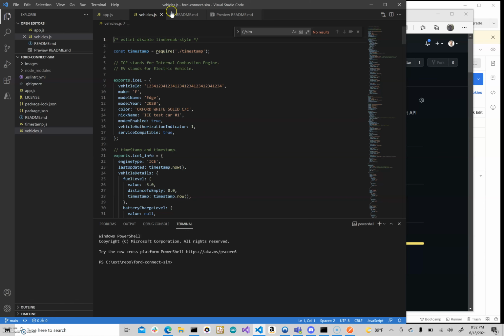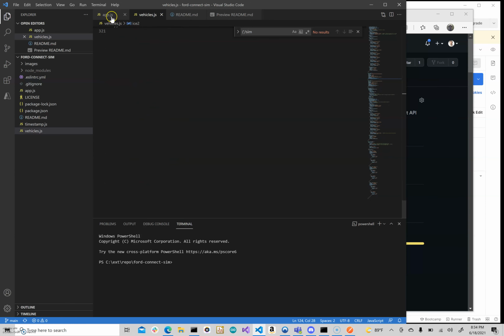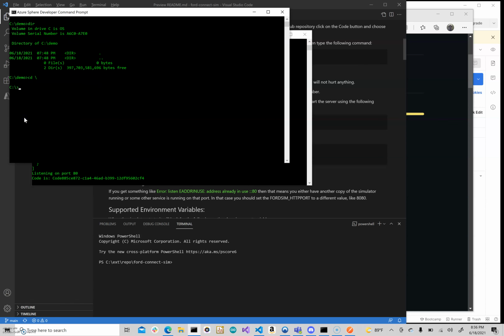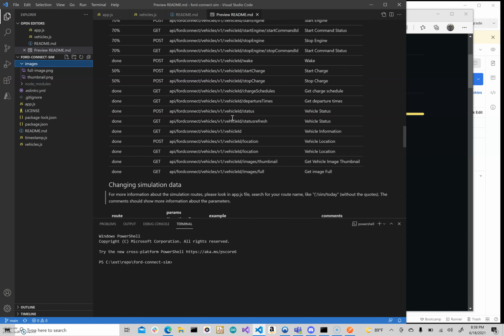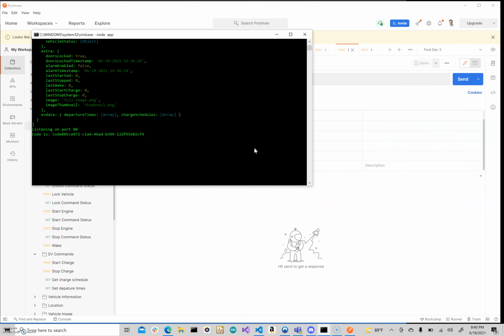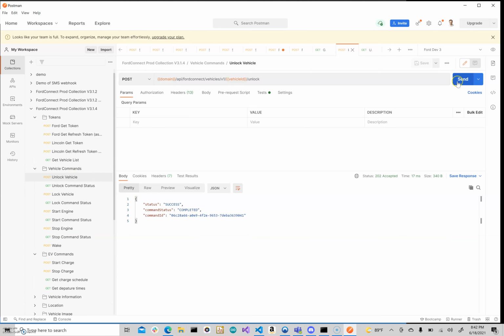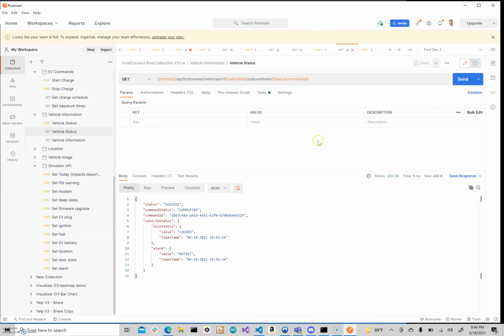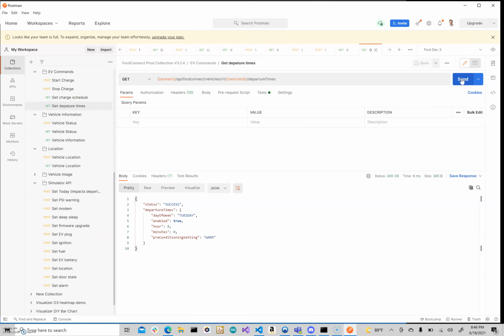ford-connect-sim (walkthru unedited)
0:00 - Intro.
0:52 - vehicle.js (how to configure mock vehicle data)
   1:55 - EV config.
2:33 - app.js (where to add your new vehicle)
3:10 - vehicle.js (setting EV departure times) *API gives you next departure.
3:33 - vehicle.js (setting EV charge levels per location) * API gives you schedule for nearby
4:00 - README.md  (install, run)
4:30 - run the simulator  "node app.js"
4:35 - what to do if another device is on PORT 80.
5:35 - other environment variables (timeouts, etc.)
6:35 - same endpoints as what FordConnect API provides us.
7:00 - Configuring Postman; using {{domain}}.
7:35 - Deleting the GUID from oauth2 routes.
8:19 - Finding the "code" value for oauth2 & sending to simulator.
9:00 - Request "refresh token" (good for 90 days -- while the simulator is running).
9:22 - Request "list of vehicles" from simulator.
9:29 - Set our vehicleId Postman environment variable to EV vehicle.
9:53 - Request "Unlock vehicle"
10:20 - "PENDINGRESPONSE" if you call POST then GET real quick.
11:00 - Request "Vehicle status" (see car is unlocked / locked)
11:40 - Use the /sim/alarm route to set the alarm.
12:50 - Request "Vehicle location"
13:05 - Use the /sim/location route to set the location, speed, direction.
  *13:35 - bug in simulator (should be string not float - issue #33 in github - fixed)
13:49 - Use the /sim/today and "Get departure times" route.
14:25 - Readme shows all the /sim endpoints.
14:35 - Thanks, reach out to me in Slack.